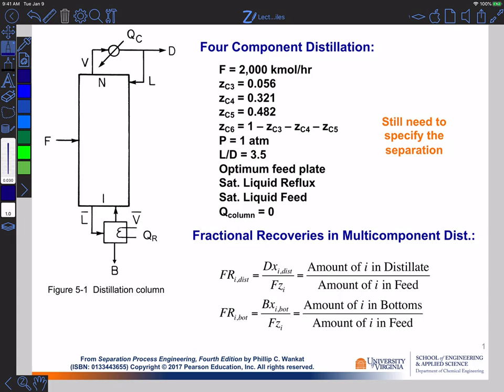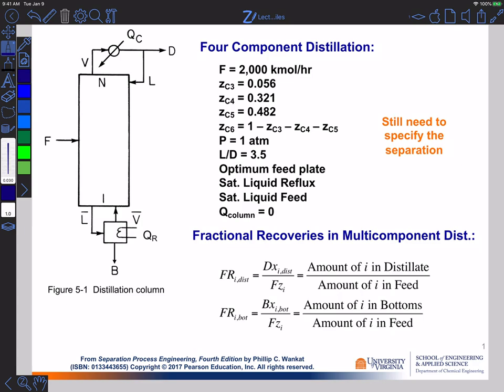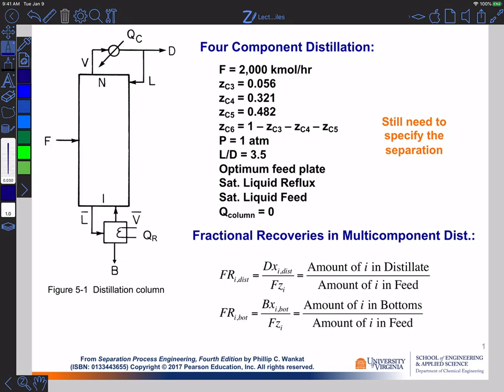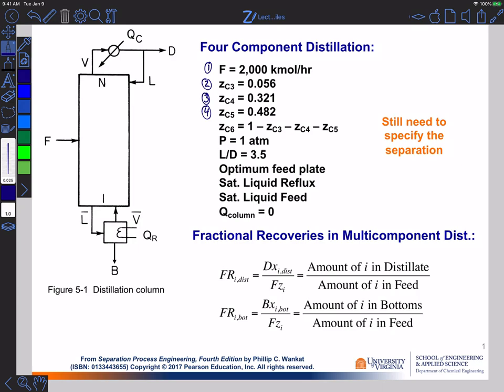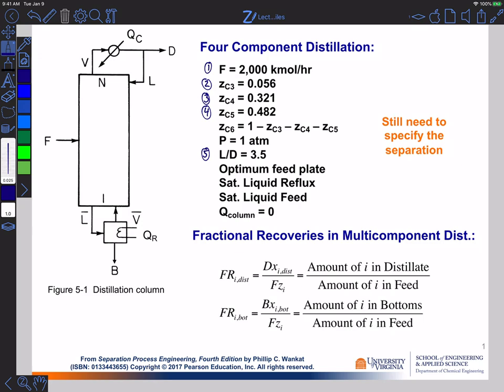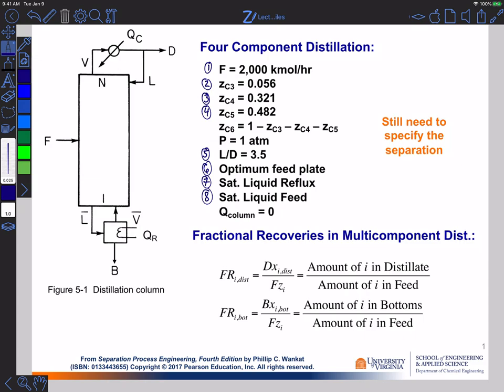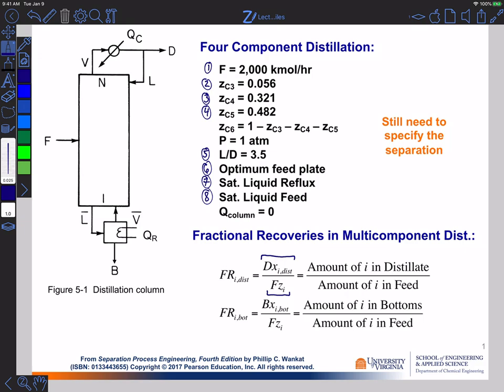Multi-Component Distillation & Key and Non-Key Components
In multi-component distillation, more degrees of freedom are required to properly specify the column (C + 6 if P is specified and Qcolumn = 0). Two of these degrees of freedom will be specified using fractional recoveries to define Light and Heavy Key components.